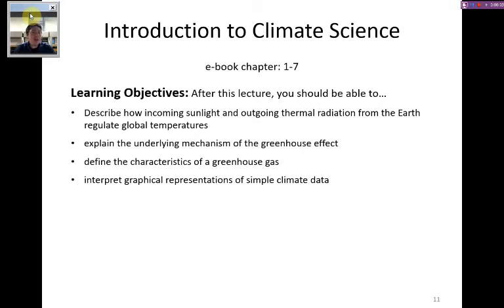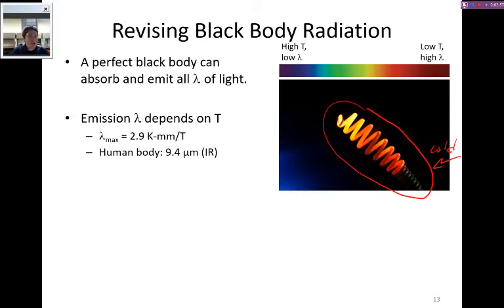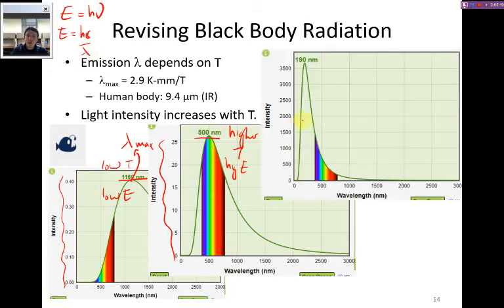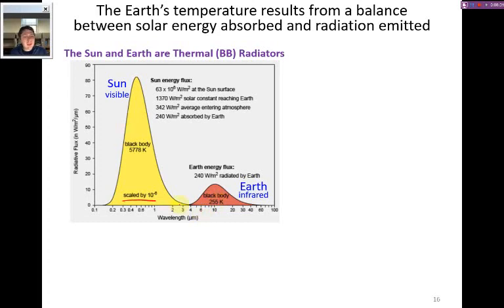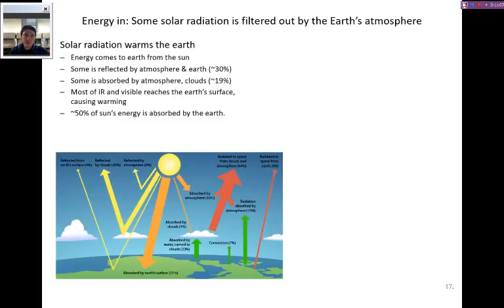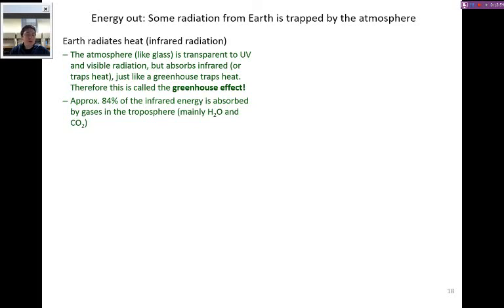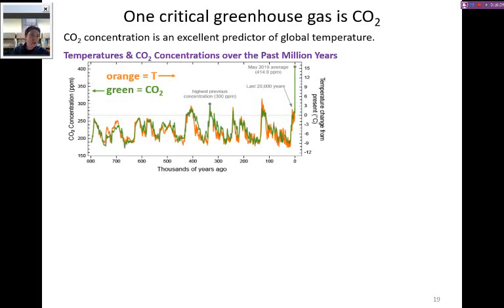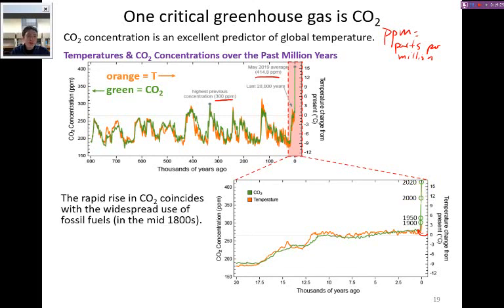CHEM SP21_1.7 Intro to Climate Science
Introduction and Learning objectives 00:00
Revisiting Black Body Radiation 01:39
The Greenhouse Effect 06:11
Energy balance of the Earth 07:56
Effect of carbon dioxide rises on climate 16:07